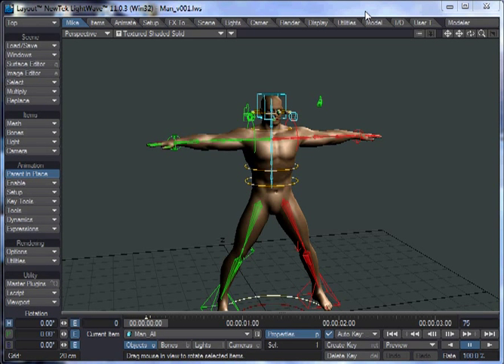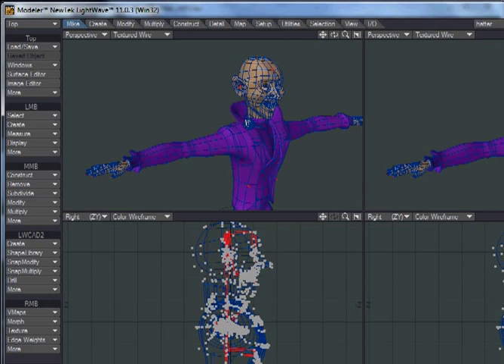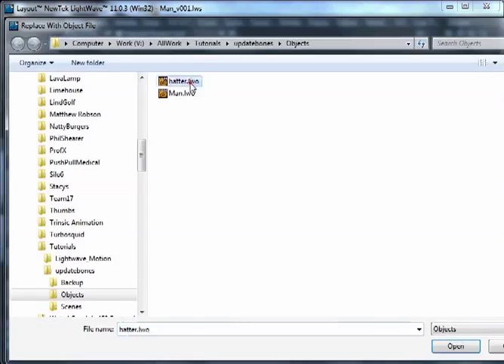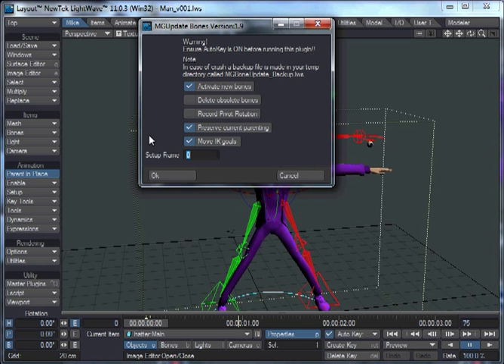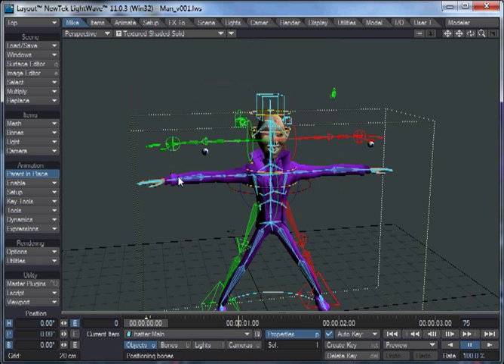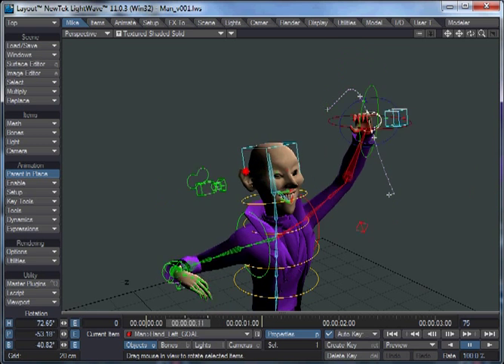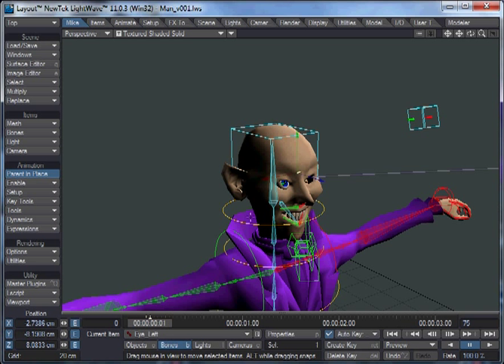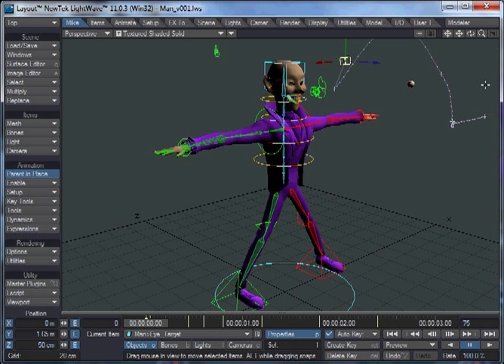LightWave Update Bones script tutorial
This plugin is very useful for adapting a rig setup on one character to another within seconds of adapting the skelegons to the new character. Download it from here: